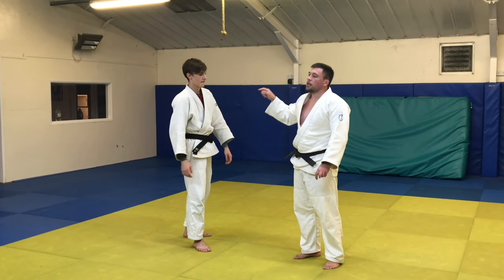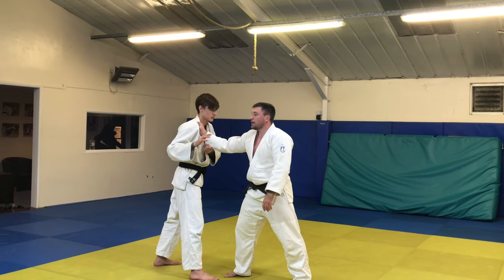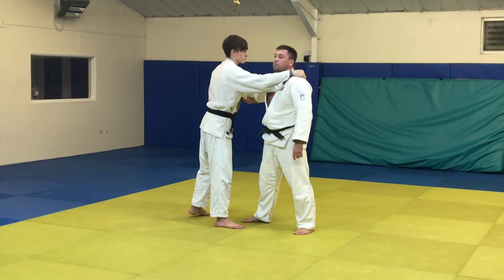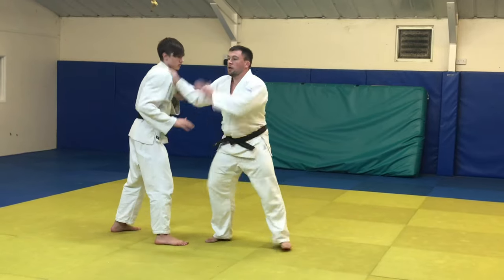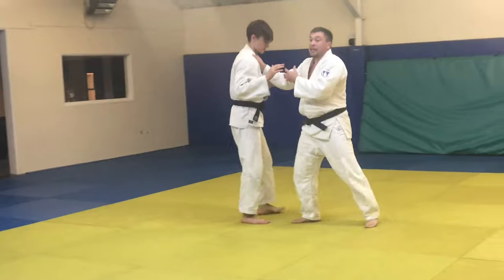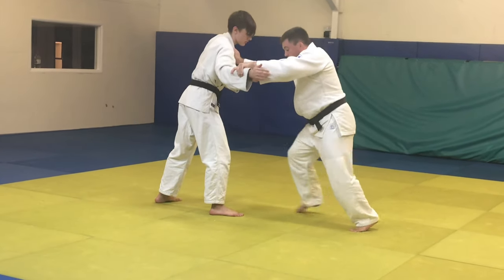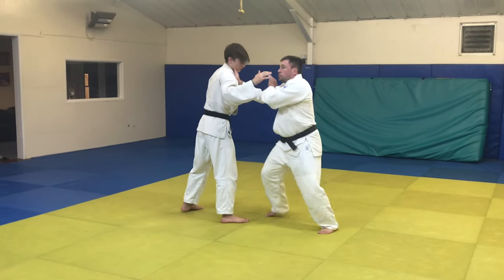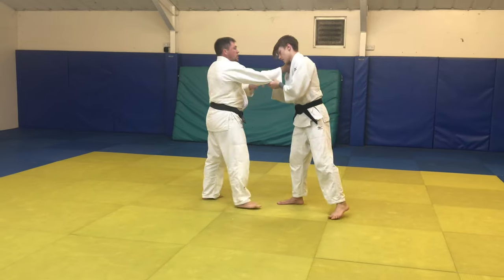Ippon Seoi Nage Variation - Cross Grip - Part 1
Part 1.

Fighting a high same sided opponent can be really tricky and there are so many different fight strategies to chose from!

In this tutorial we look at using a cross grip to block the shoulder in the first instance. This stops the opponent dominating and taking control of the fight.

This drills develops into throwing with Ippon Seoi Nage on the opposite side, using a split stance to finish the technique.

This could also be done against an opposite sided opponent.